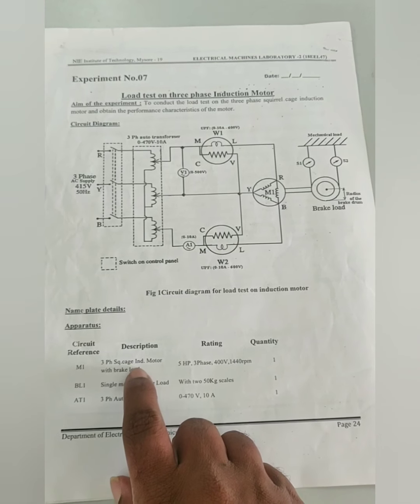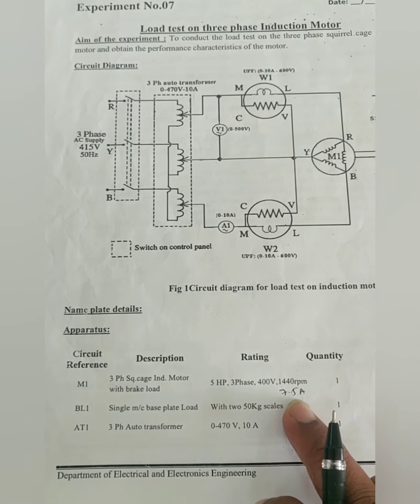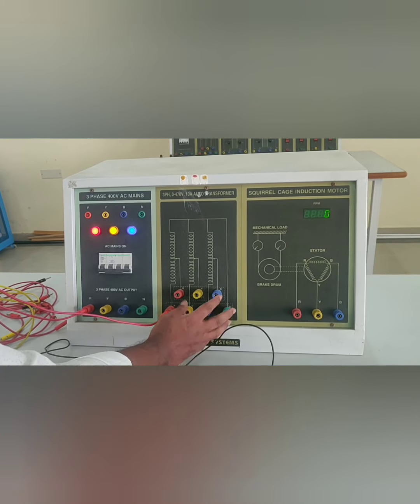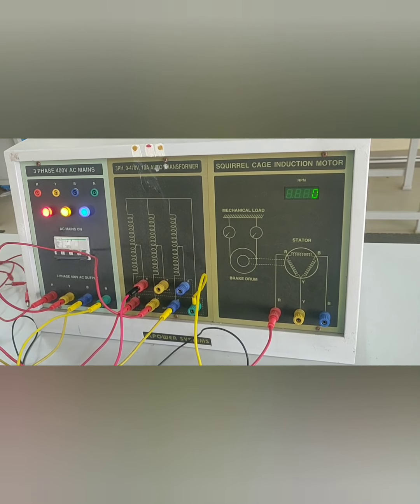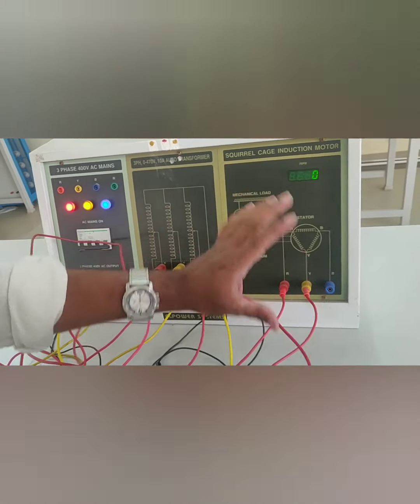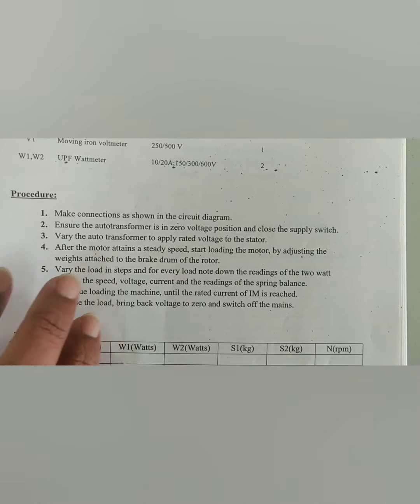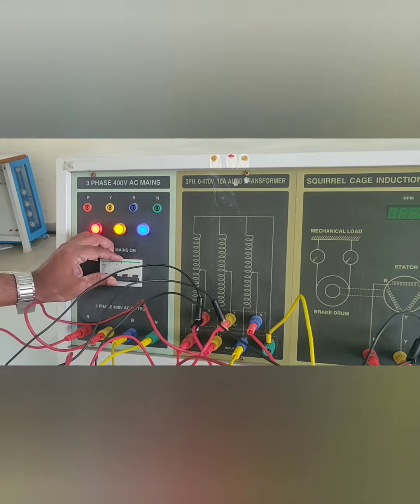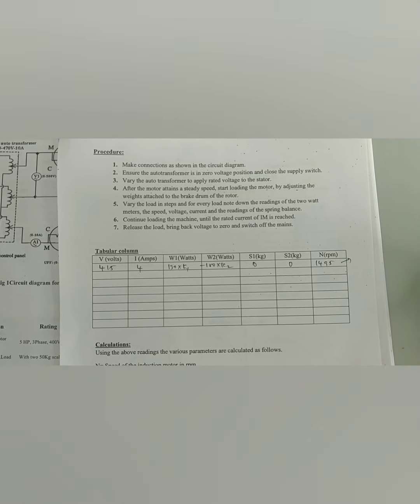Load test on three phase Induction motor - Conduction part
To conduct the load test on the three phase squirrel cage motor and obtain the performance characteristics of the motor